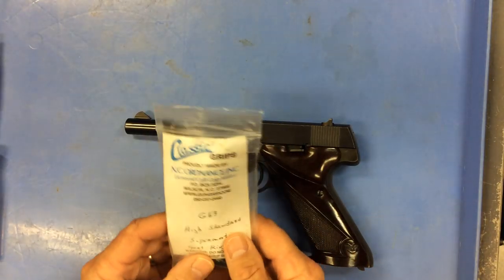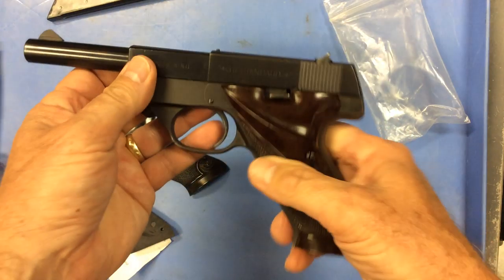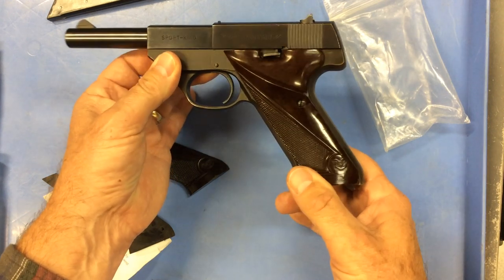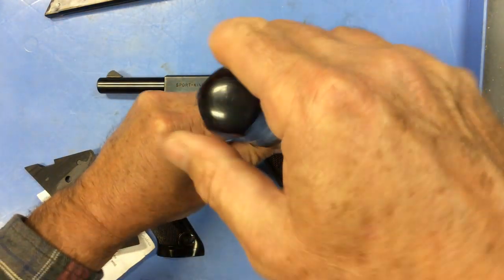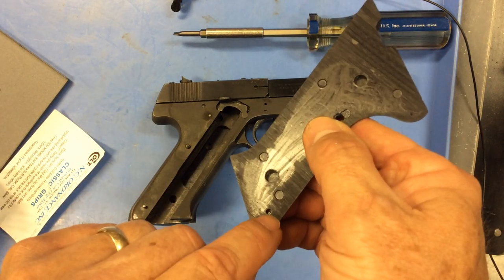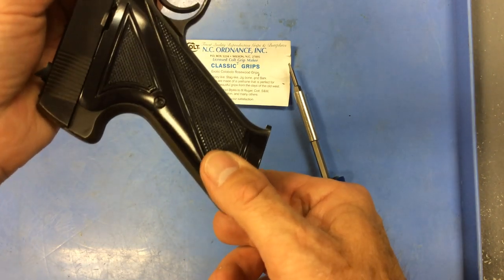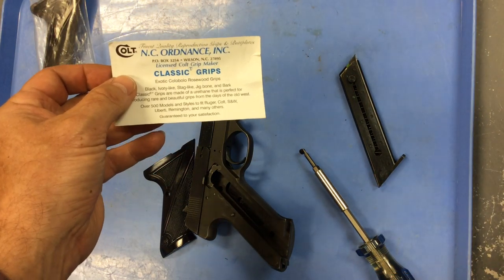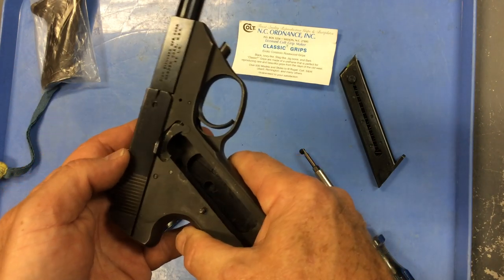High Standard Sport King Replacement Grips: NC Ordnance, Inc.